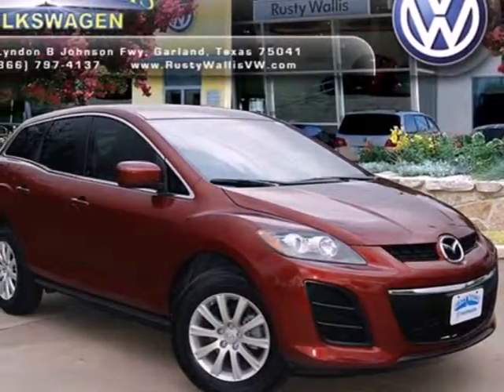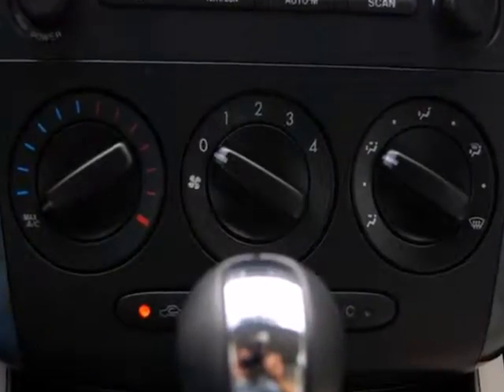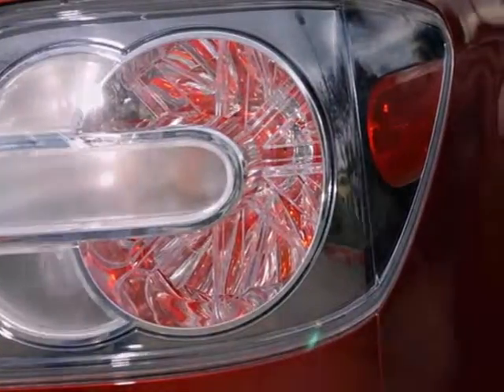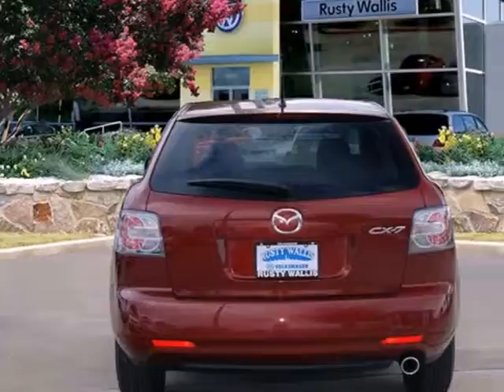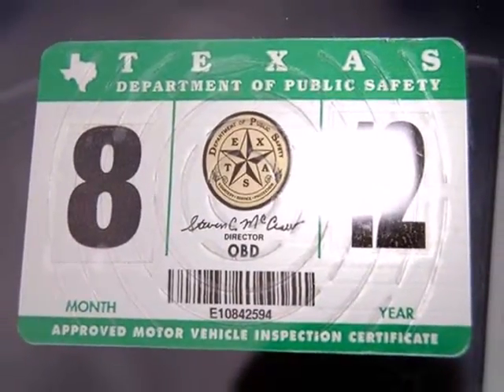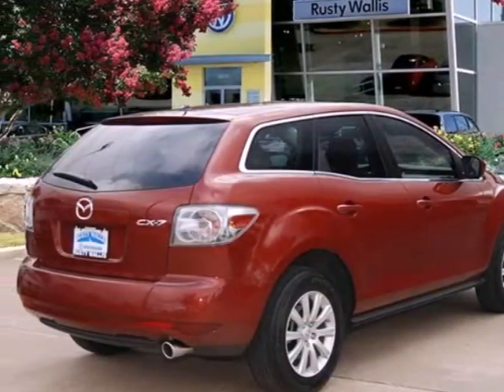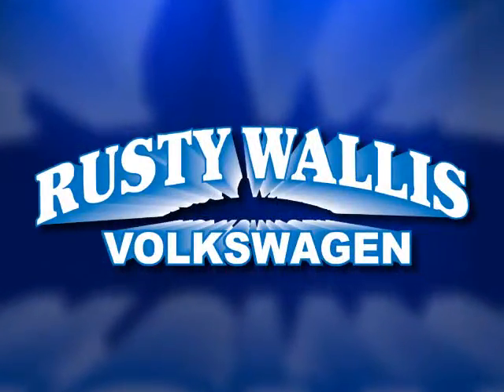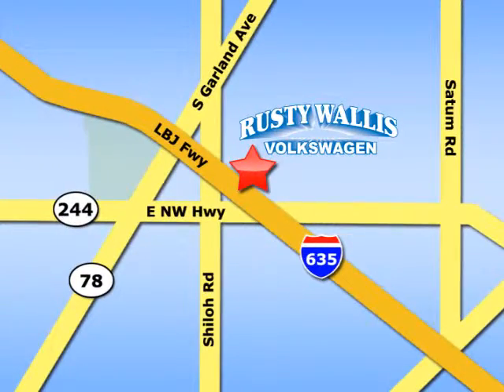2010 Mazda CX-7 P4556B in Dallas TX Garland, TX 75041 SOLD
SOLD - If you are looking for real value on a great used car, Rusty Wallis VW invites you to come in and test drive this 2010 Mazda CX-7, stock# P4556B. We are conveniently located near Dallas TX Garland, TX and known for our great selection, reliability and quality. Come take a look at this 2010 Mazda CX-7 today.

12635 LBJ Freeway
Dallas TX Garland TX, 75041